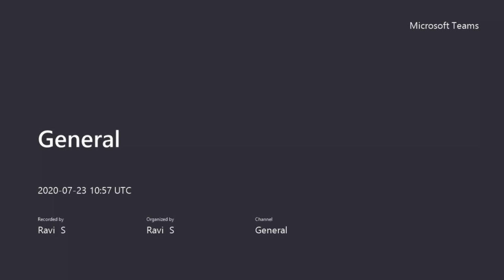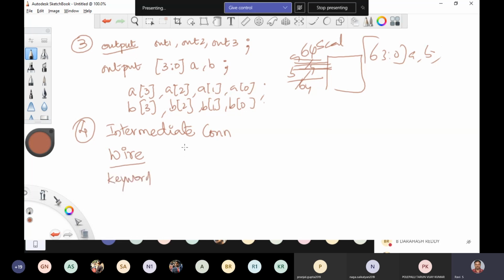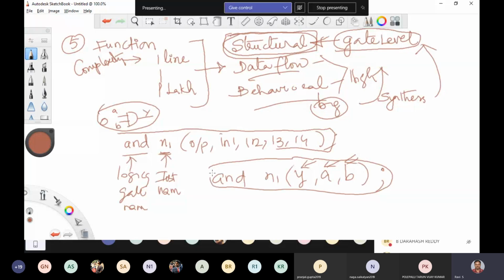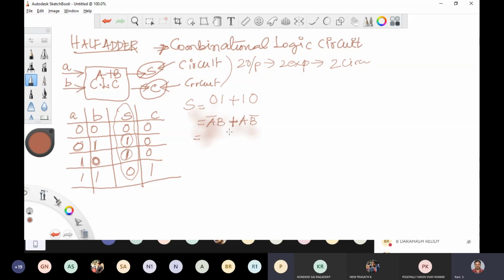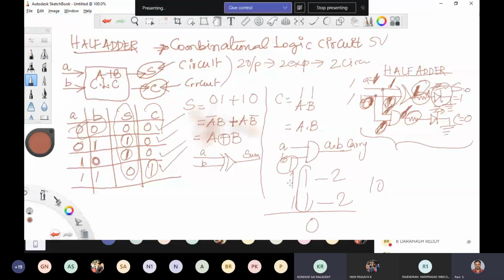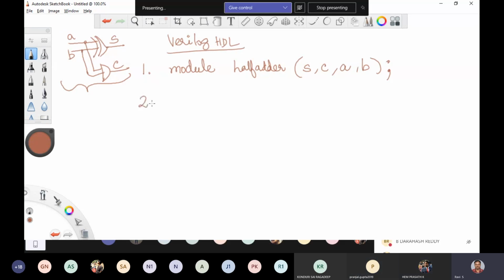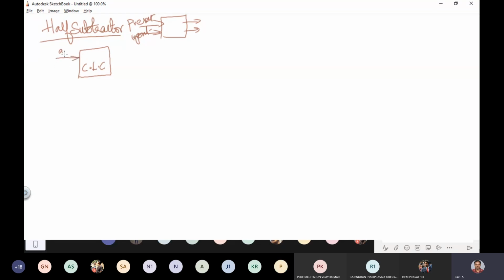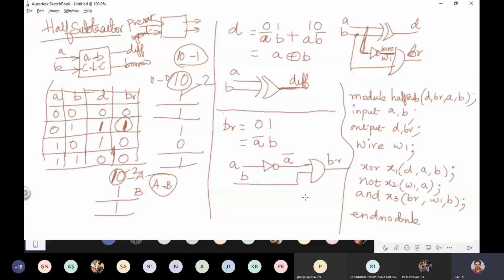HALF ADDER / SUBTRACTOR WITH VERILOG HDL